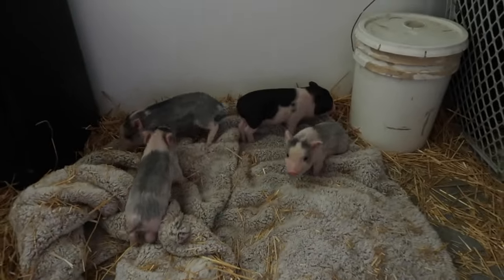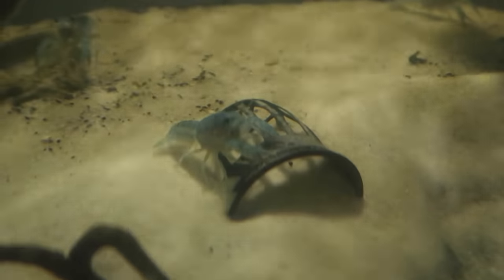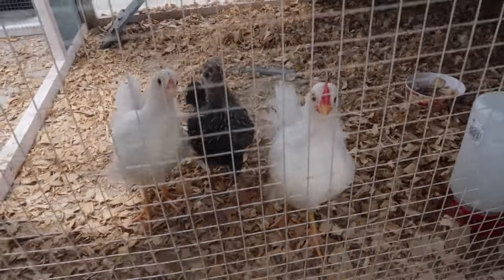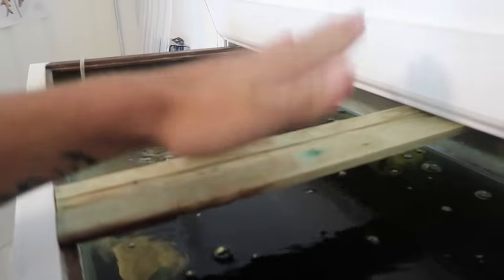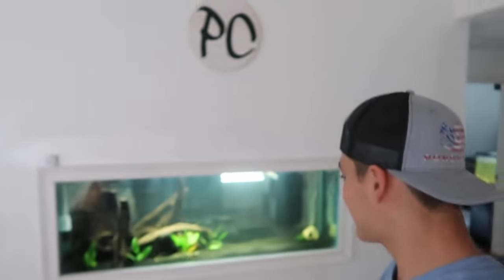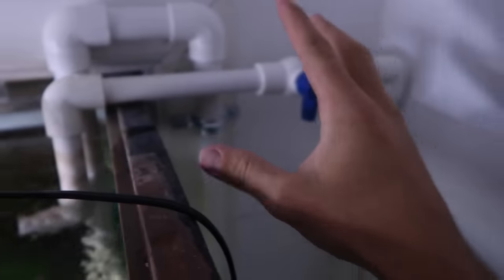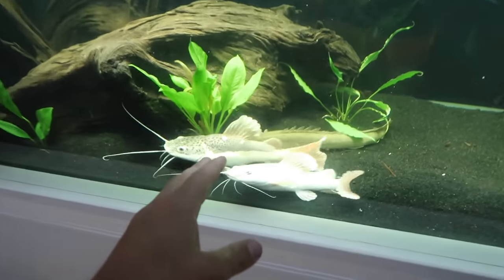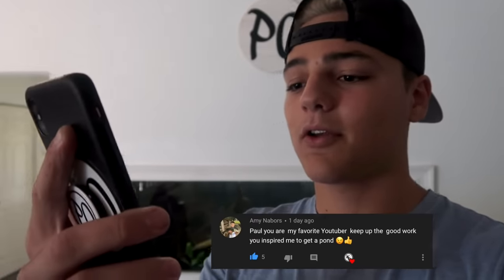$2000 PLATINUM FISH TRANSFER to NEW AQUARIUM!!!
Todays the DAY!!! Transferring 2 expensive redtail catfish into a bigger aquarium and they look GREAT.